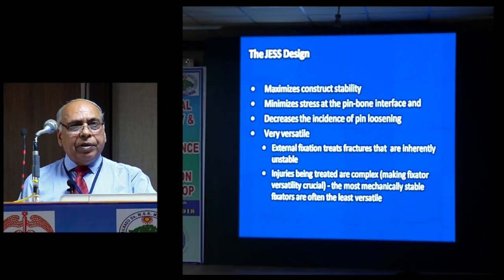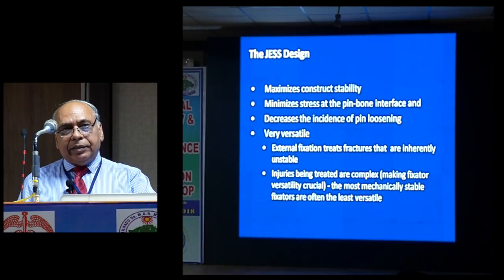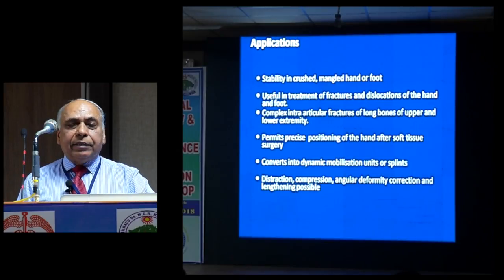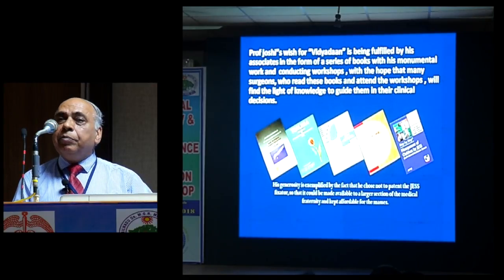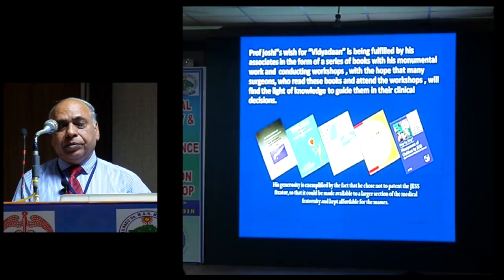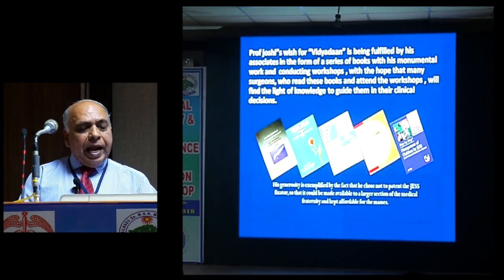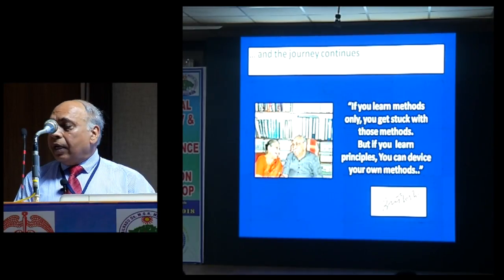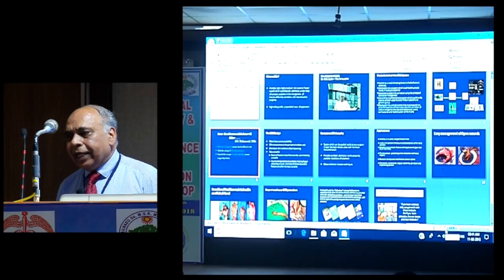Introduction to the JESS system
Chennai Stanley National Ilizarov and JESS conference and workshop. Lecture
Dr Lokesh Maratha and Sandhya Kaushik